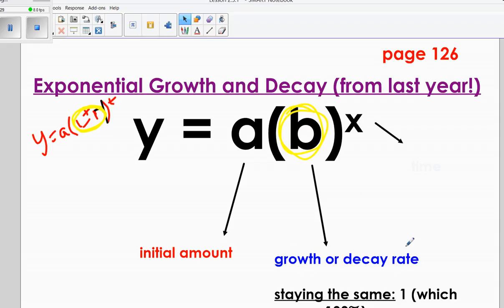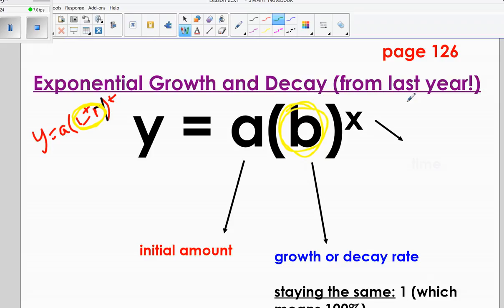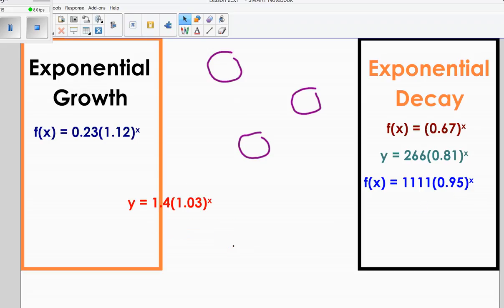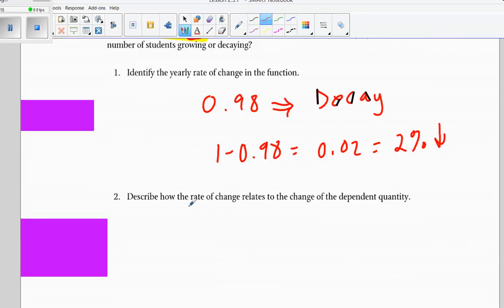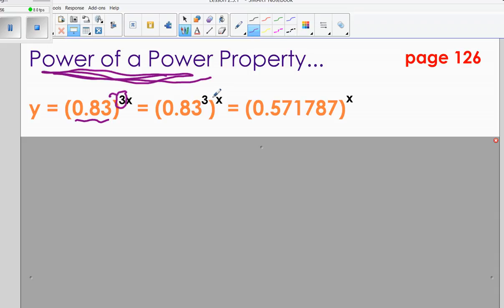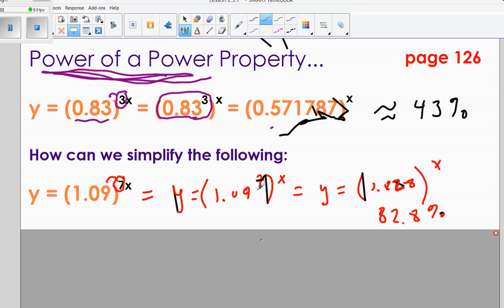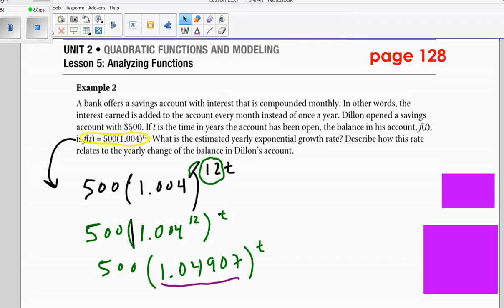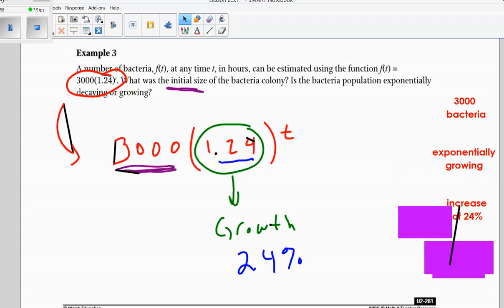2.5.1 Lesson - Math 2